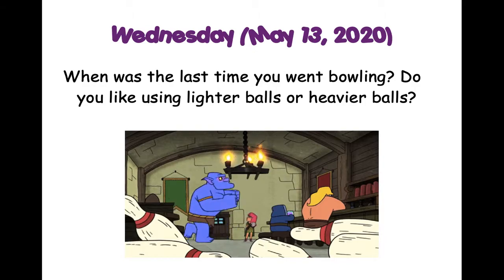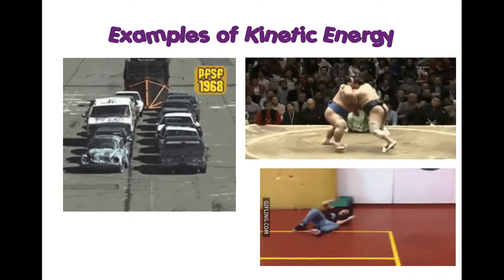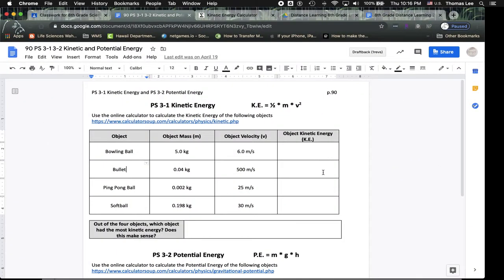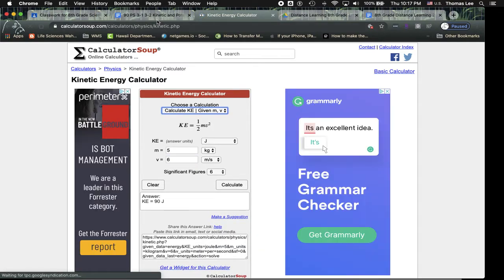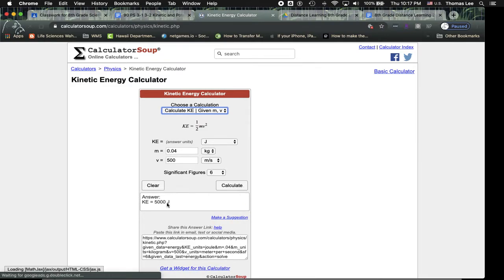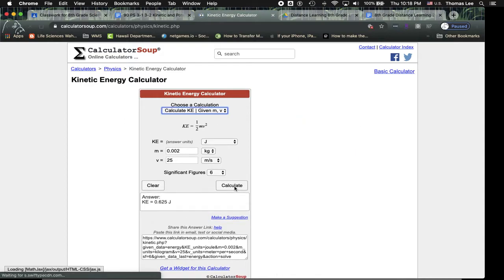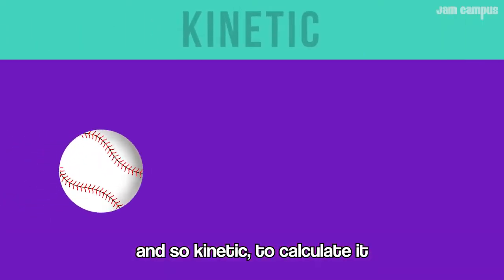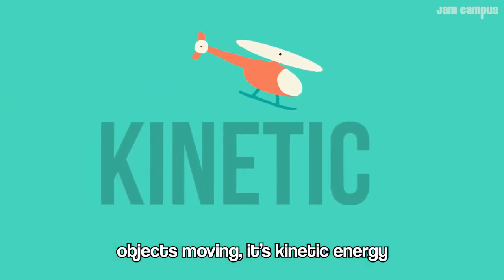Wednesday (2020 0513) PS 3-1 Kinetic Energy Calculations